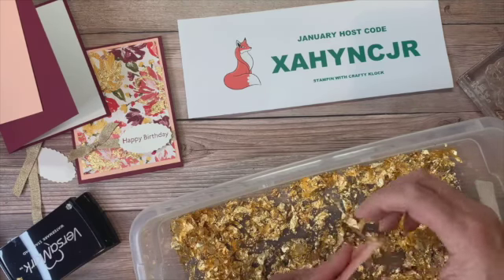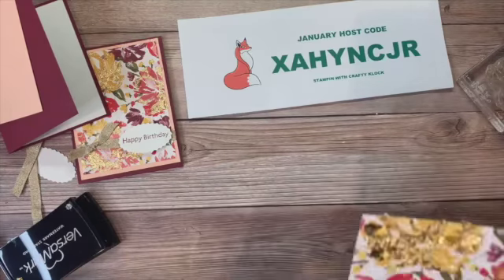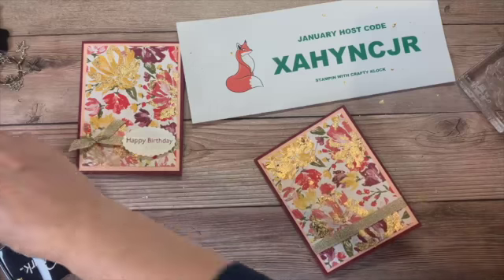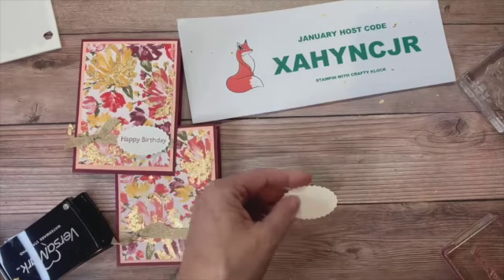Gilded Leafing Embellishment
The new Gilded Leafing embellishment from Stampin' Up! adds a lovely pop of sparkle to your handmade cards.  Plus it's so much fun to play with!  To stay on top of all my online classes and events it's best to be on my email list

Judy Klock
Stampin' Up! Independent Demonstrator
I am an Independent Stampin’ Up!® Demonstrator and all images are copyright Stampin’ Up!®  Thank you for your support!